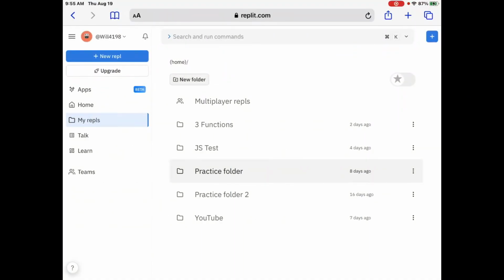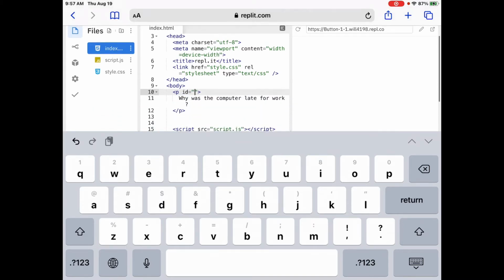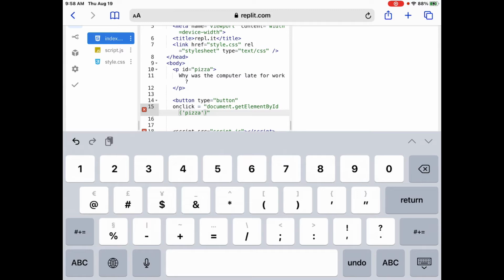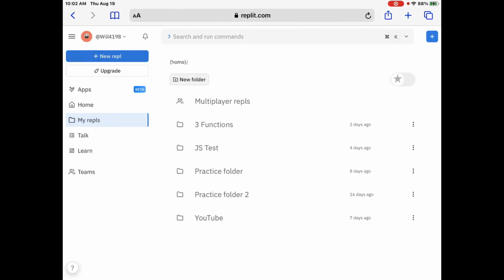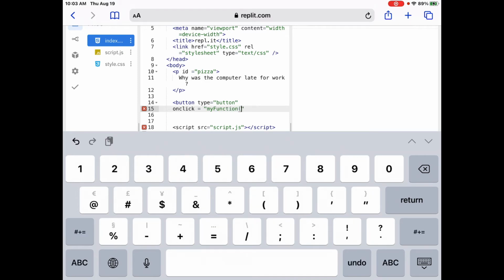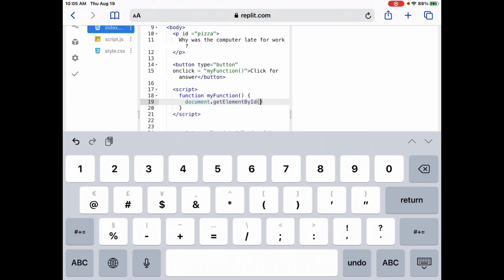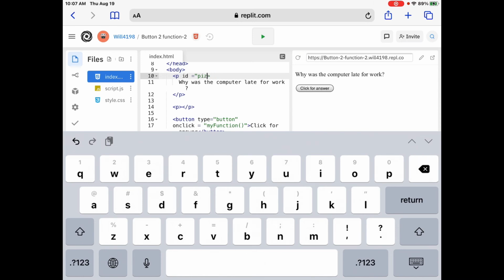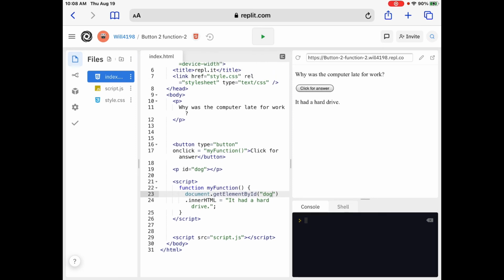Creating Buttons in JavaScript for Beginners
Creating buttons in JavaScript using function and button tag

Video Content
00:00 introduction
00:56 open page
01:32 start HTML
02:26 create id
02:58 create button
05:32 run
06:00 create new button using function
06:27 start HTML
06:55 create id
07:08 create button using myFunction
08:12 create script tag
10:20 run
10:30 add paragraph
11:16 run
11:23 move paragraph
11:55 run
12:00 change id